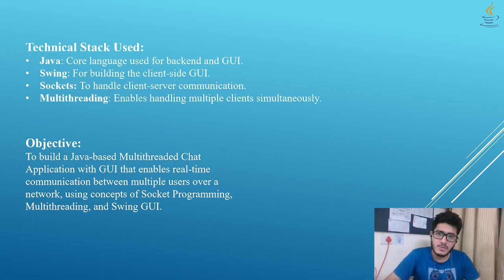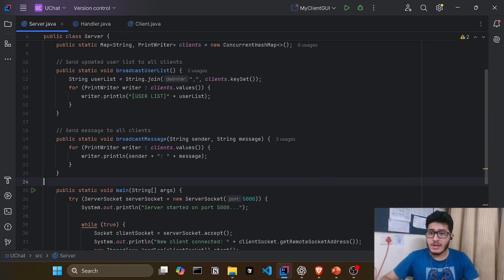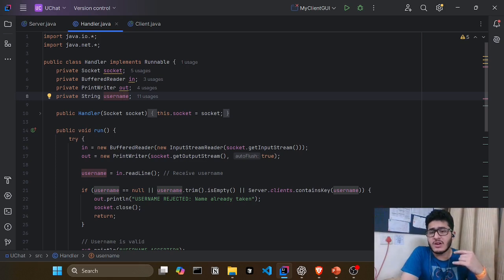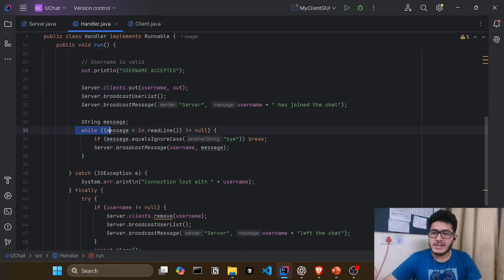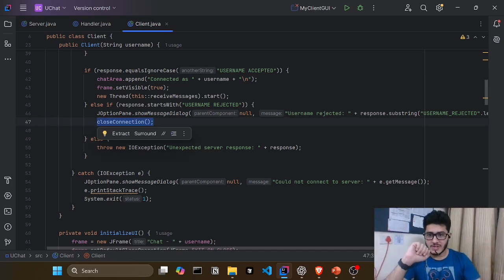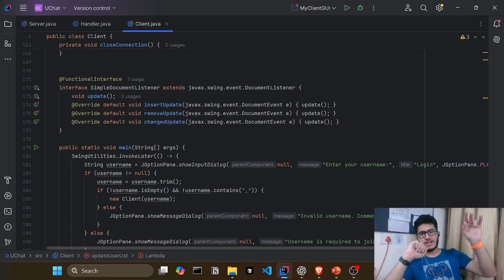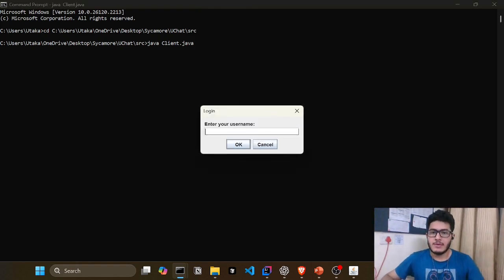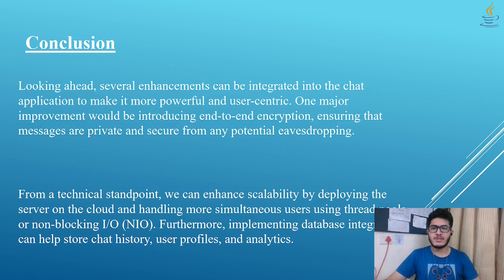Multithread Chat Application Using Swing GUI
This video is for my Java Assignment which is basic chat application showing that i know the concepts of Socket Programming and Swing GUI

This GitHub contains my entire Project